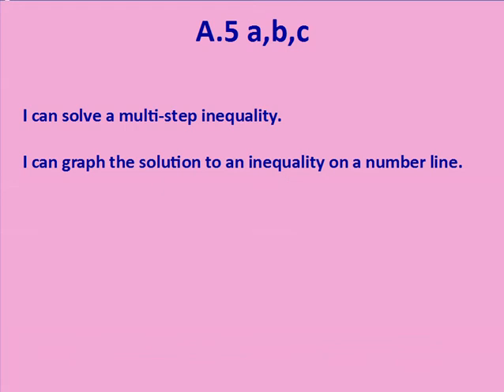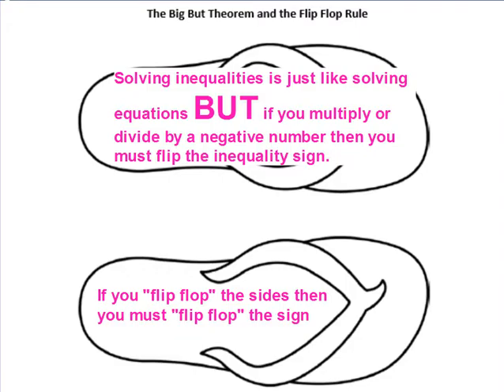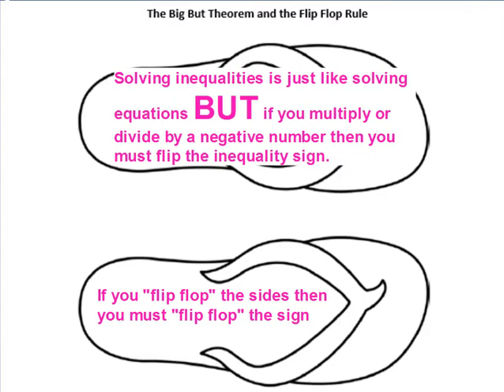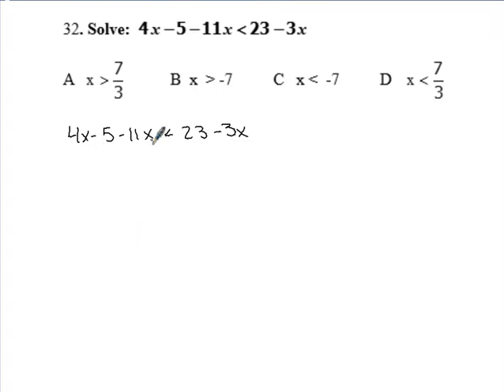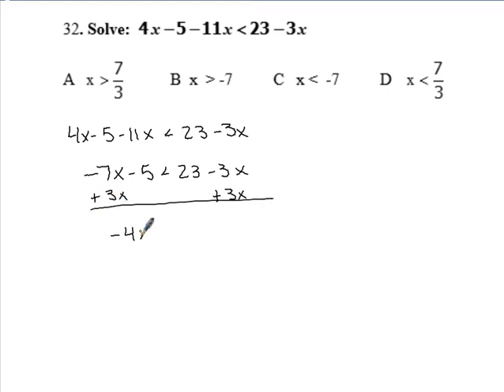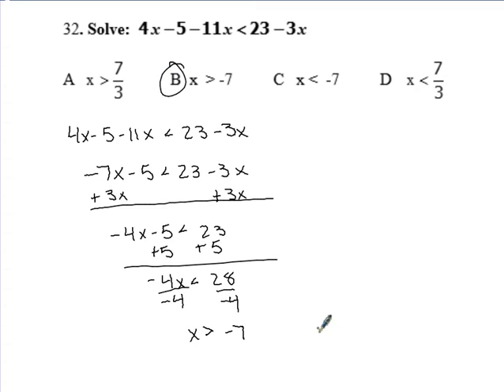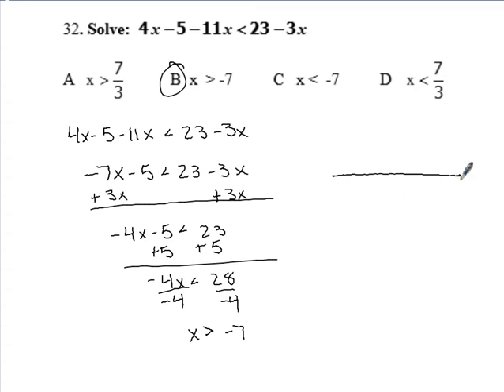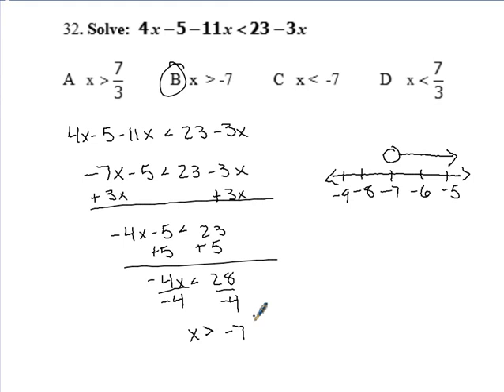A.5 abc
I can solve a multi-step inequality.
I can graph the solution to an inequality on a number line.